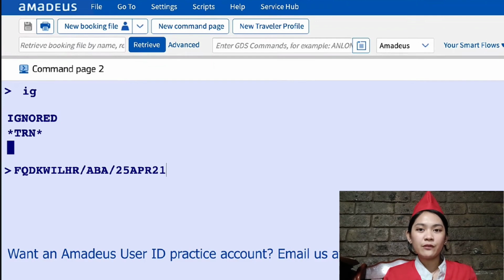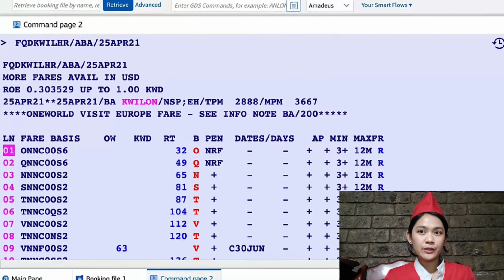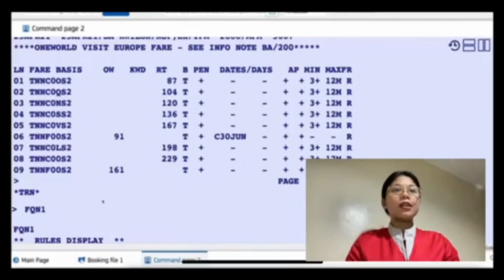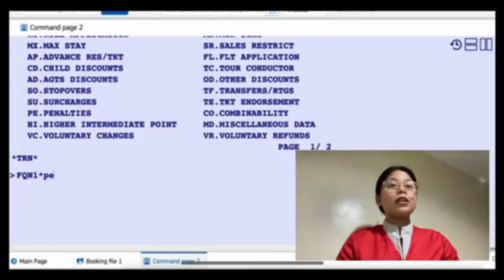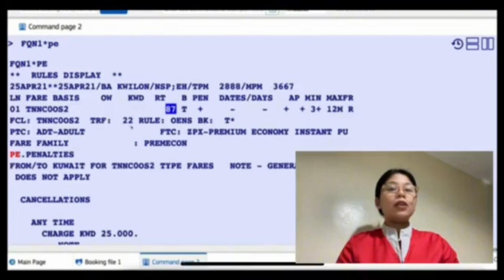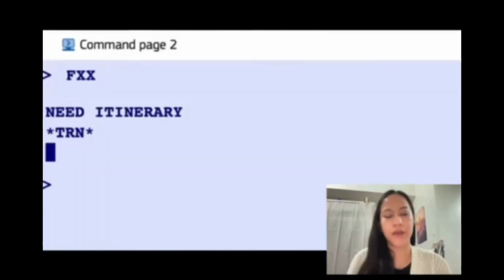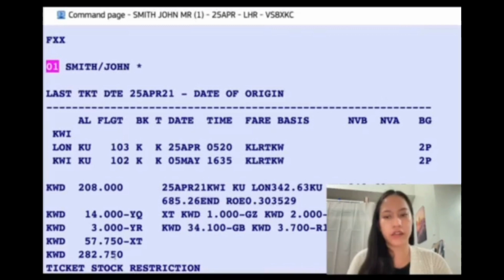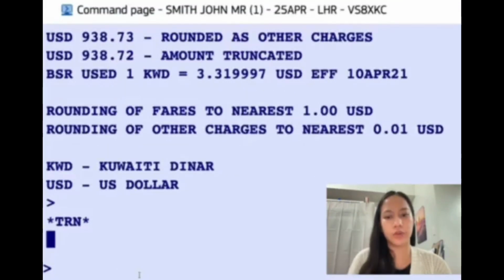Fare Quote Display and Pricing | TM3A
Fare Quote Display and Pricing

Viadan, Eliza Mae
Macalanda, Desiree Chloe
Fernandez, Gwynne

TM3A